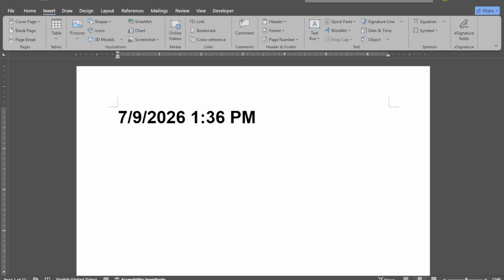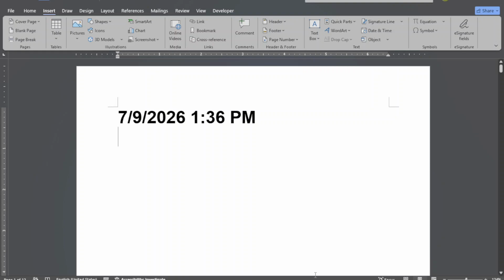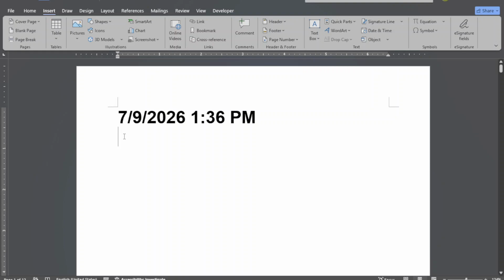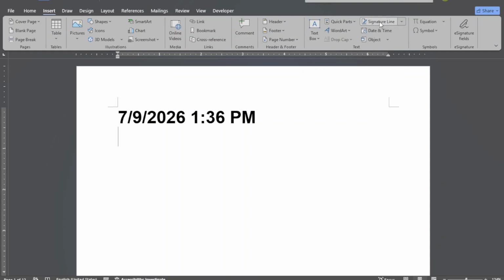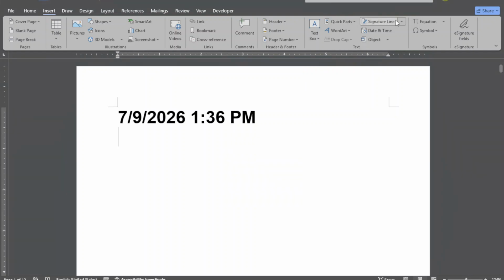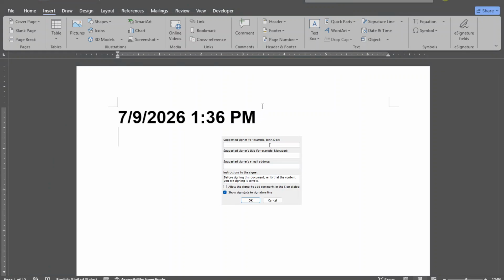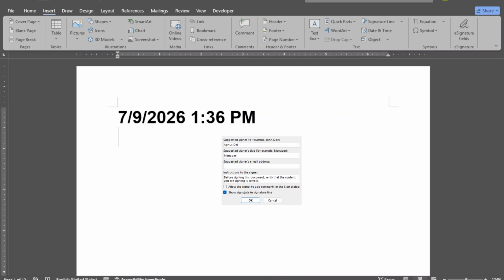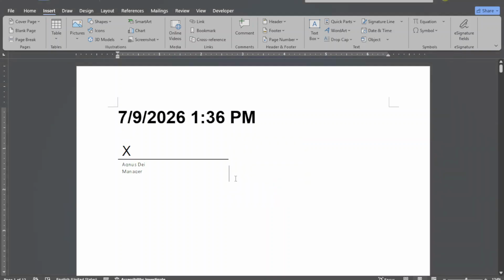How to Add a Signature Line in Microsoft Word (Beginners Guide)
In this comprehensive tutorial, we will guide you through the process of adding a signature line in Microsoft Word. Whether you're preparing contracts, formal letters, or any document that requires a signature, knowing how to create a designated space for signatures can enhance your document's professionalism and clarity.

Throughout this video, you will learn step-by-step instructions on inserting a signature line, customizing it to fit your needs, and tips for efficient document management in Word. Watch till the end to perfect your skills and streamline your workflow!